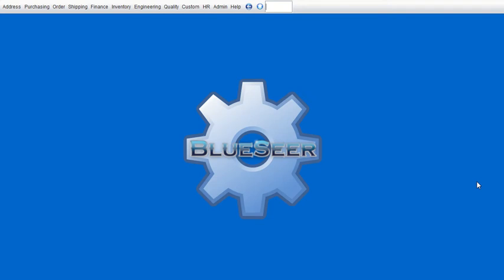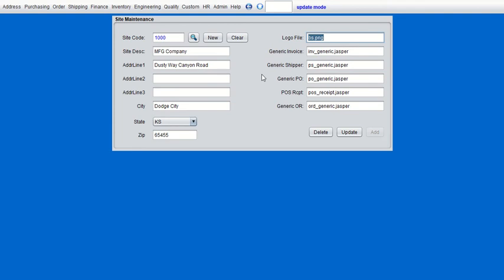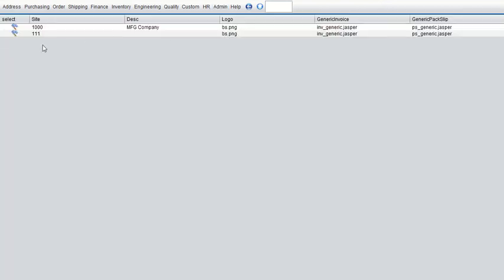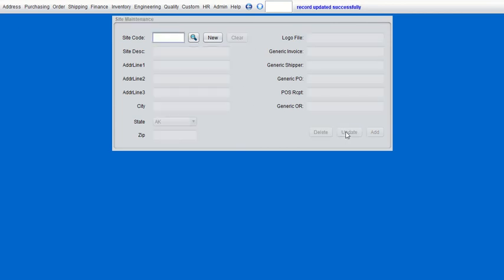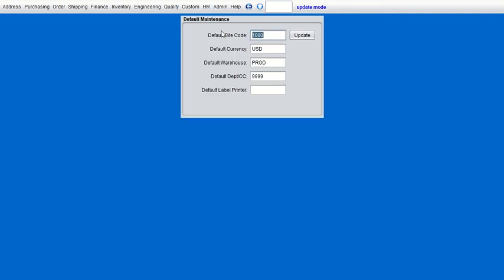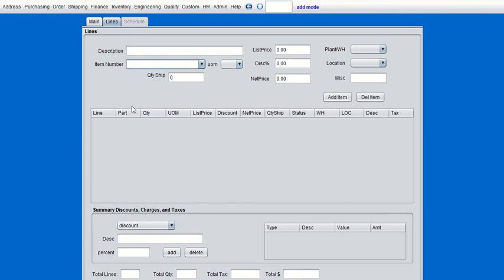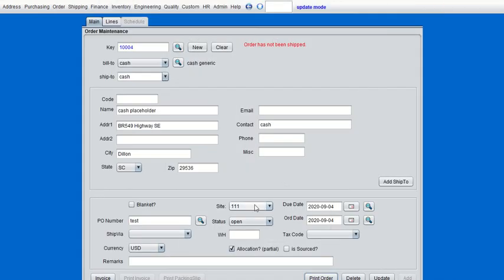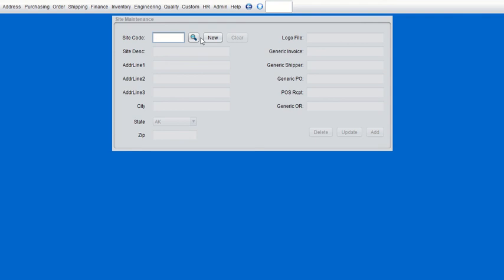Site Maintenance / How to Personalize with specific logo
This video demonstrates how to create a unique site and how to establish a default site to personalize specific prints with unique logos and business address information.